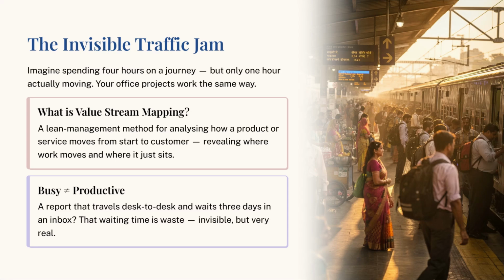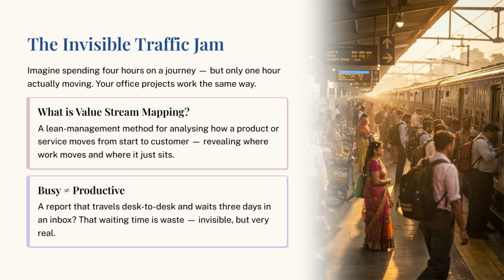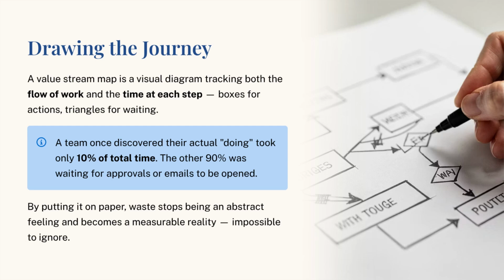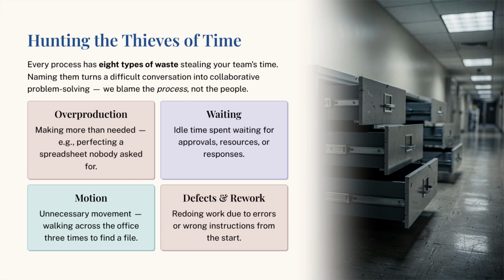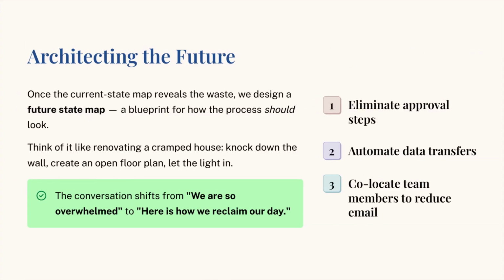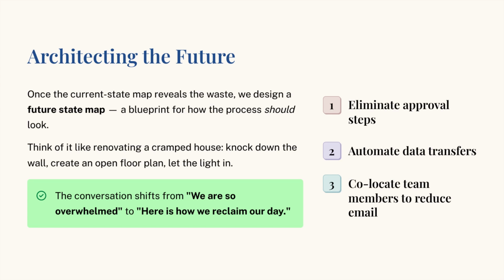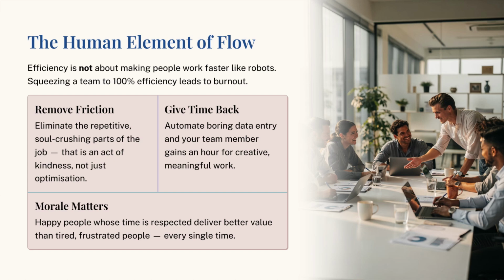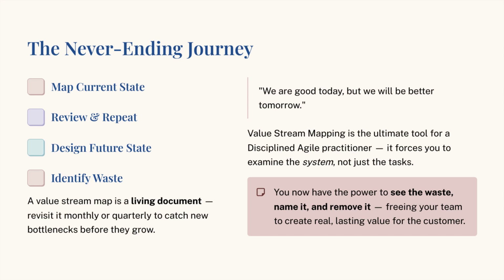Value Stream Mapping: Seeing the Waste in Your Workflow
Is your team busy, but not productive? Often, the biggest barrier to delivery isn't lack of effort—it's the hidden waste buried deep in your processes. Value Stream Mapping (VSM) is the ultimate diagnostic tool to help you visualize every step of your workflow and identify exactly where time, effort, and value are being lost.

In this video, we break down the art of Value Stream Mapping, showing you how to transition from a chaotic process to a lean, efficient pipeline that delivers value to your customers faster.